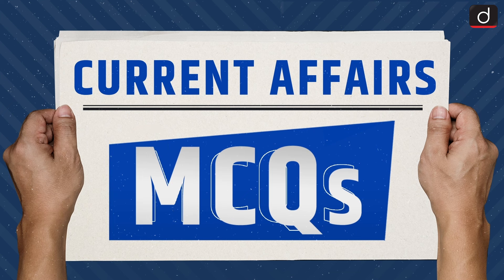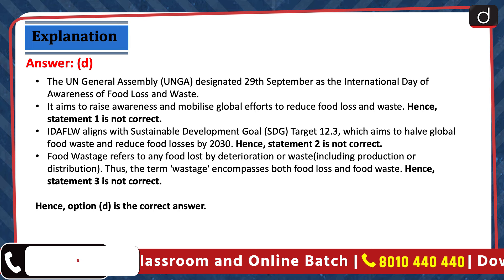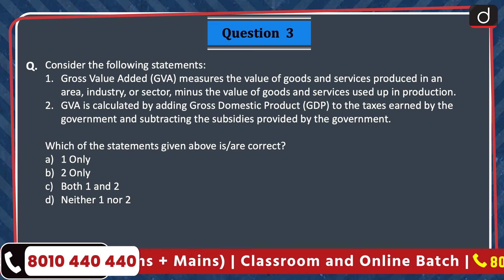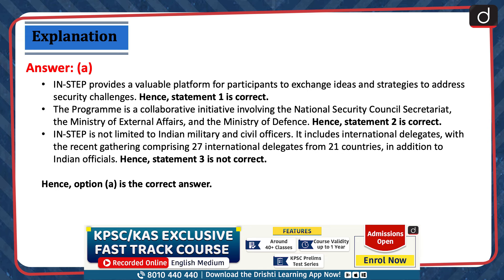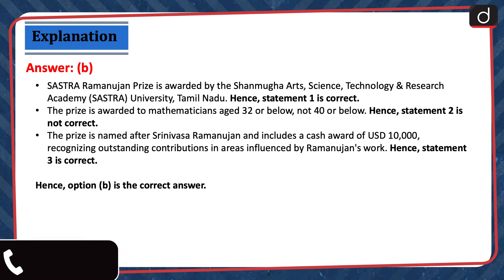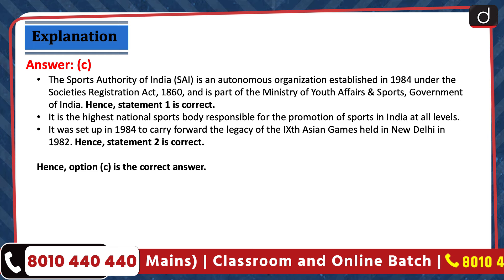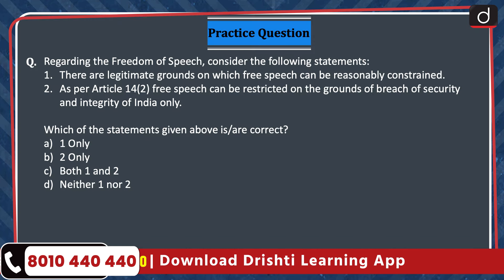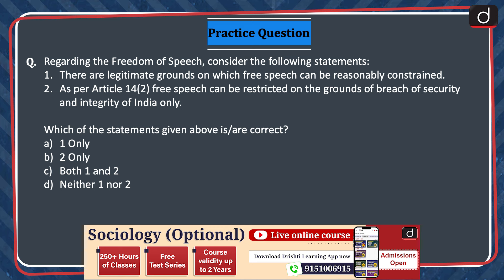Current Affairs MCQs – 5th October 2024 | IDAFLW | GVA | UPSC Current Affairs | Drishti IAS English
Dear Viewers,
Welcome to the Current Affairs MCQs program, your ultimate UPSC preparation companion!
In this series, we bring you a curated selection of multiple-choice questions (MCQs) designed to bolster your knowledge of current affairs, essential for cracking the UPSC exam.

Join us as we navigate through the intricate landscape of current events, policies, and global developments, tailored specifically for UPSC aspirants.

Today we are covering 11 important news in our Current Affairs MCQs video:

India’s Tax-To-GDP Ratio, International Day Of Awareness Of Food Loss And Waste, National Perspective Plan For Interlinking Rivers, Gross Value Added, IN-STEP Programme, SASTRA Ramanujan Prize, Maritime States Development Council, Sports Authority Of India, 1967 Protocol, Competition Commission Of India, Francophonie Summit,